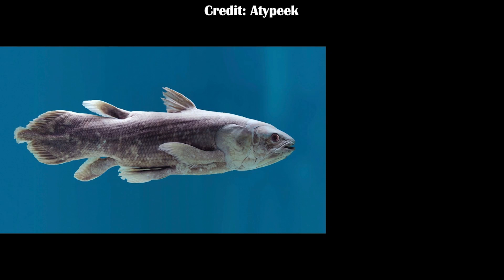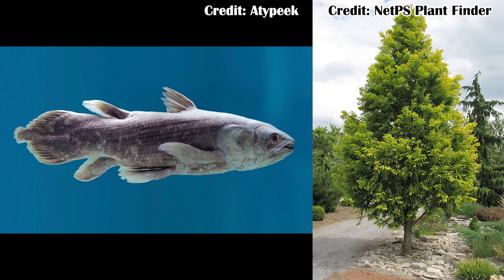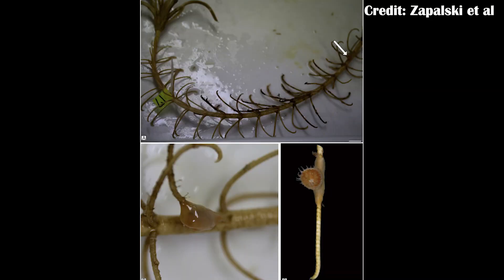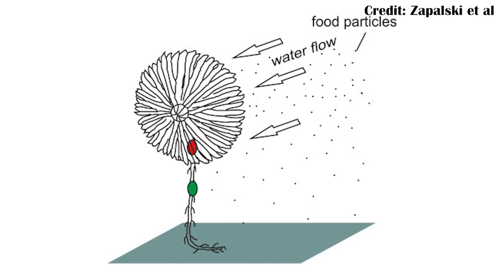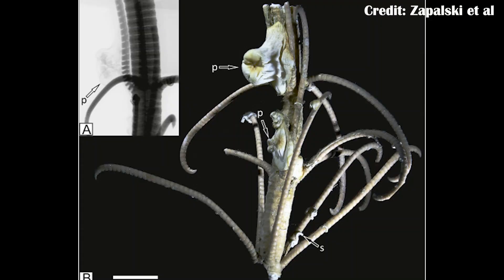252 Million Year Old Behavior Resurfaces